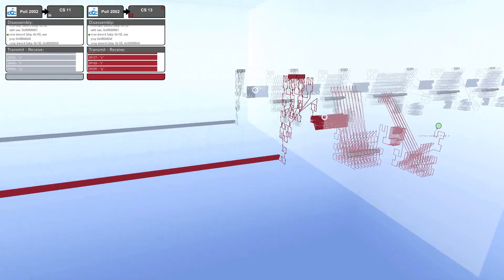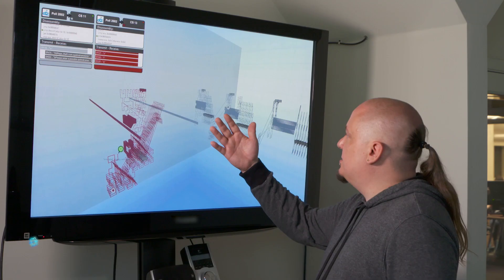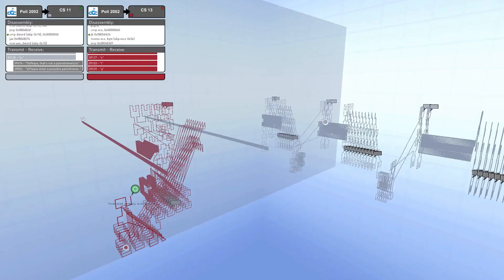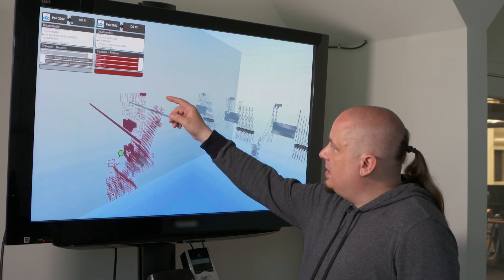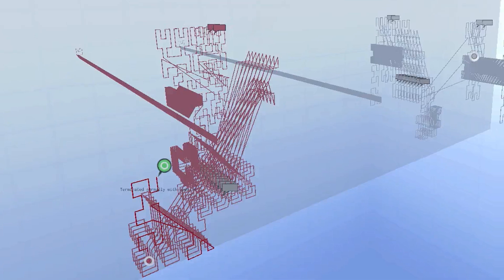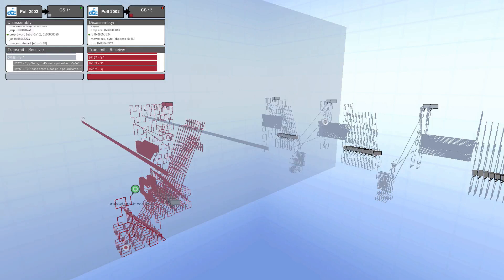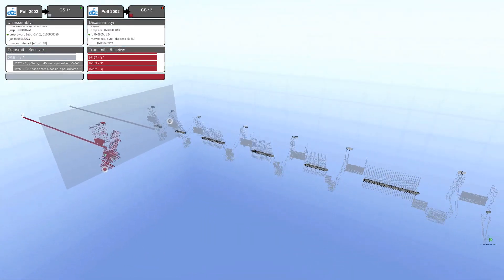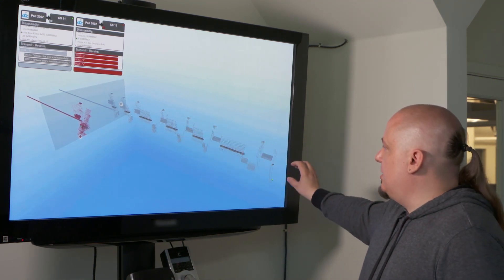DARPA Cyber Grand Challenge: Filament View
Filament view traces the execution of software over a given input over time, moving from left to right. For example, a trace of an email client processing an email. The program begins executing on the left and time flows to the right. Visual loops are code loops; long straight lines show a long jump.